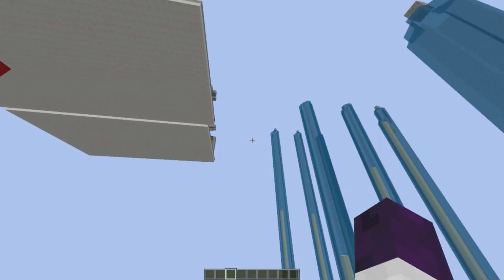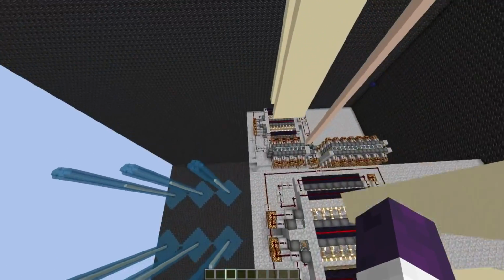Fusion Cannons 60-255 Stacker "Download in desc"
►►►[SUB AND LIKE THE VIDEO]
►CANNON DOWNLOADS

►GUIDE VIDEOS